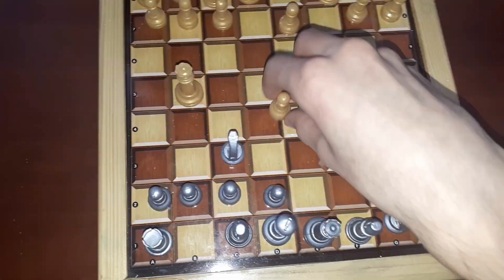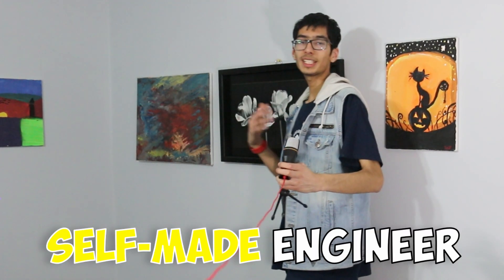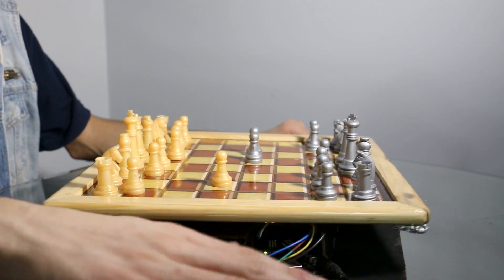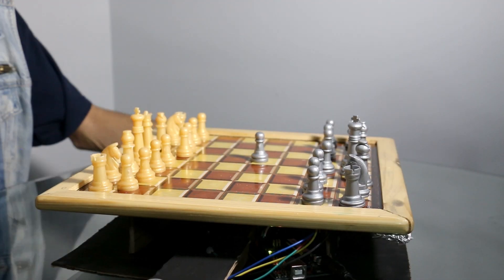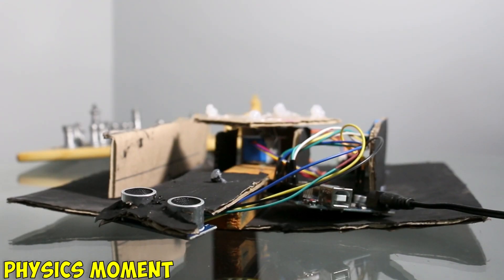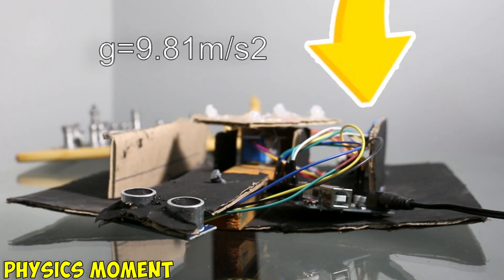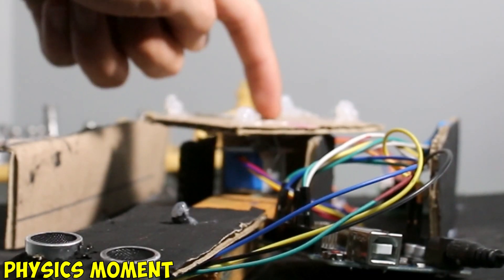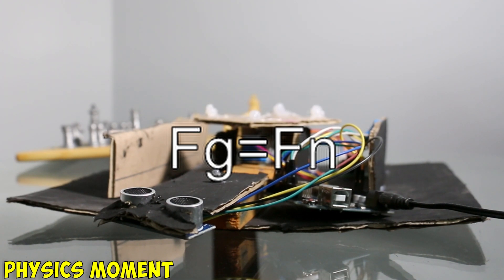Play Chess With THIS Arduino Robot All Alone!👀😲👀 | Unlock Isolation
arduinoproject tooyoungtolearnall This is an amazing Chess Board Spinner Robot. This is very cool indeed as it moves the board for your next turn.

After you get done with your turn, simply the ultrasonic sensor will sense your hand, and then flip the board 180 degrees for the next turn. Enjoy :)

Timestamps:
0:00 A Look at the Robot - Showcase
0:12 Why Did I make "Checky"
0:34 The 3D Design And Model
0:42 Explaining The Robot and Function
0:50 The Dissection And Physics (mentally)
1:11 Presentingggg The Robot
Do you want me to edit any one of your video, then you can do it here (There will be a discount if you tell me you came from here... Shhhh ;)
Learn high-demand skills in the industry levels today in Too Young To Learn All. Learn the basics to more advance as the progression from Robotics to 3D modelling, VFX and photoshop.